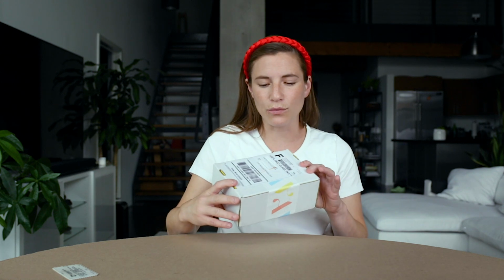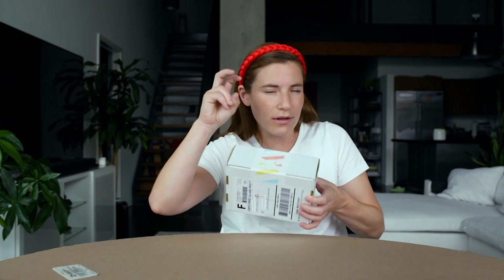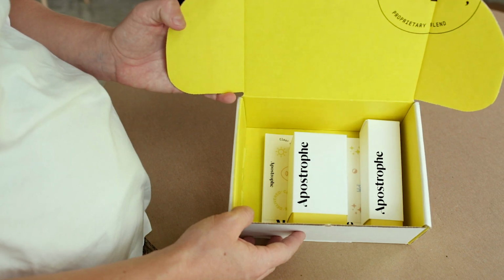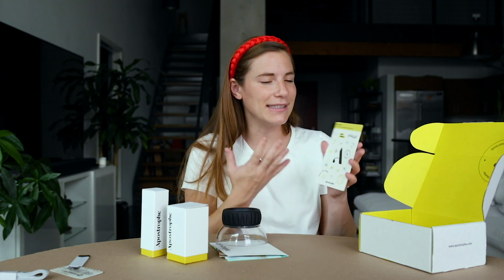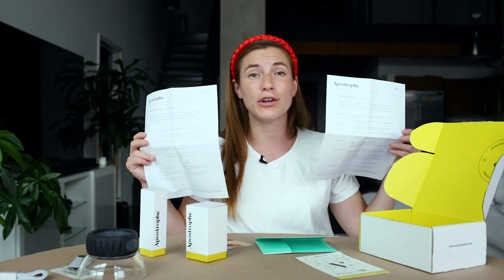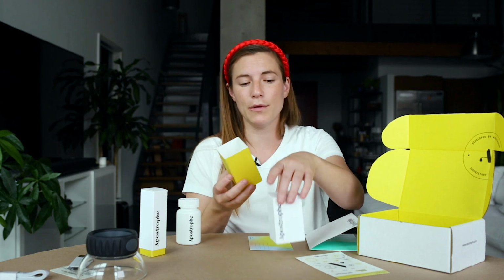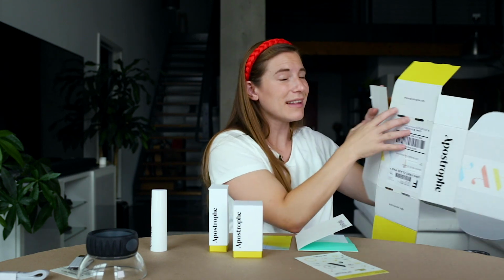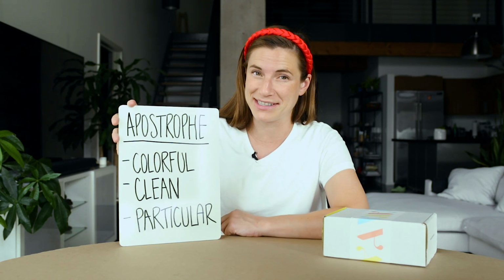Unboxing Apostrophe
Apostrophe ships effective prescription skincare. Here's what we love about their unboxing:

- Colorful branding makes Apostrophe really stand out from more neutral or medical looking brands.
- The clean aesthetics and clever color usage is a departure the dermatology doctor’s office experience to an immersive, at-home.
- Apostrophe has a real eye for detail and it pays off here. Every little interaction is carefully considered.